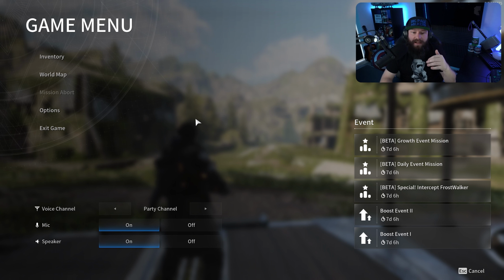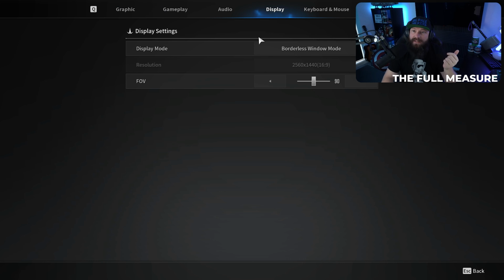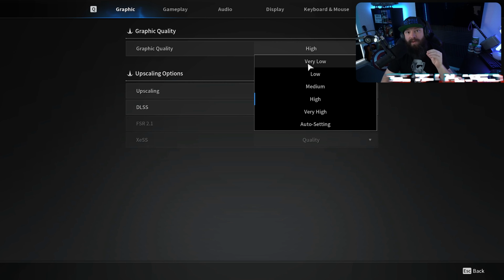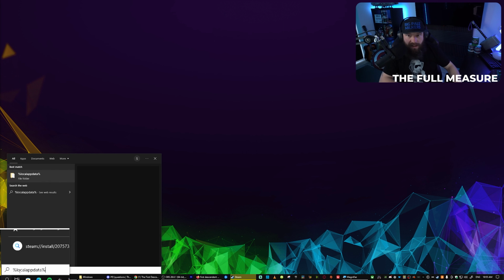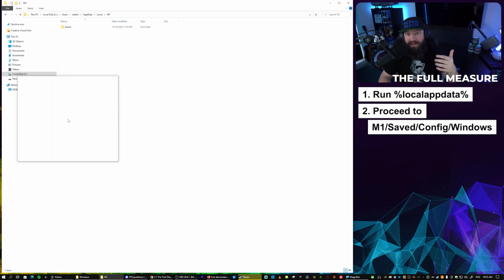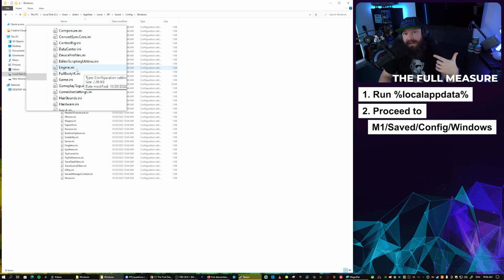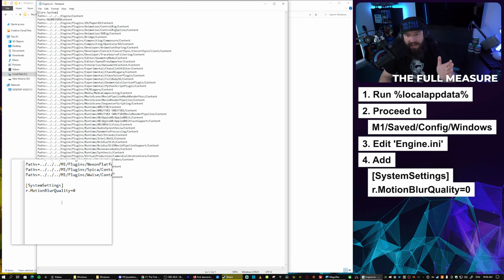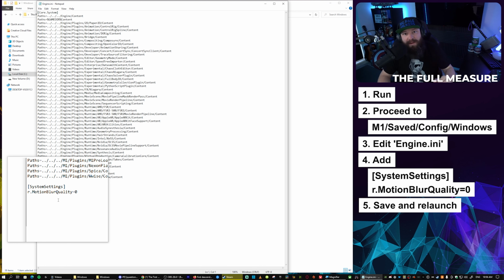How to DISABLE MOTION BLUR | The First Descendant Beta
Join me for How to DISABLE MOTION BLUR in The First Descendant Beta

1. run %localappdata%
2. goto M1/Saved/Config/Windows
3. edit 'engine.ini'
4. add
[SystemSettings]
r.MotionBlurQuality=0
5. Save and relaunch